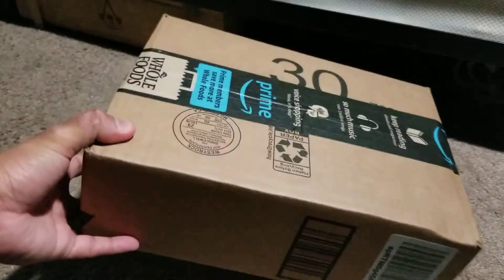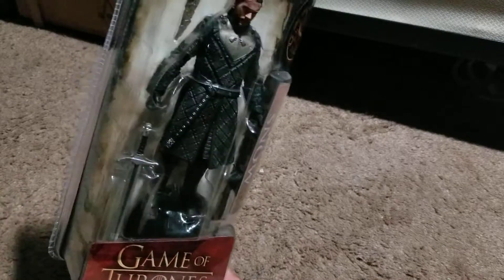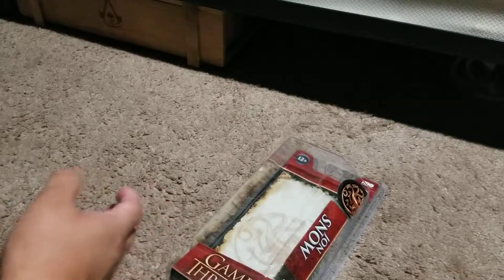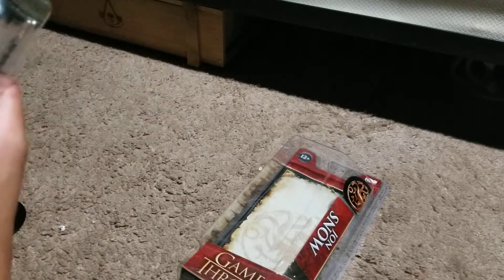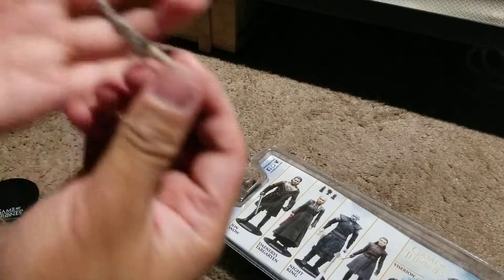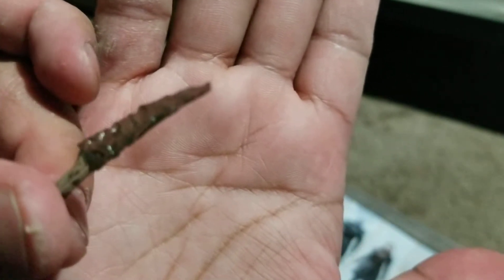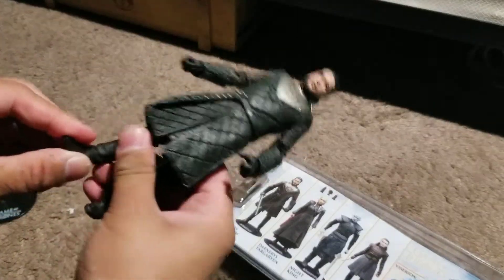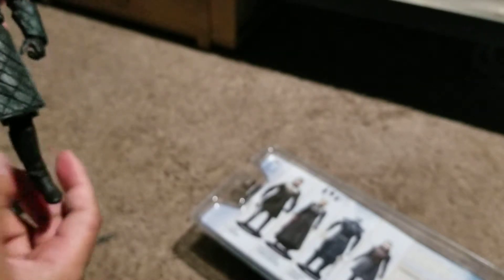McFarlane Toys Game of Thrones Jon Snow Figure Review